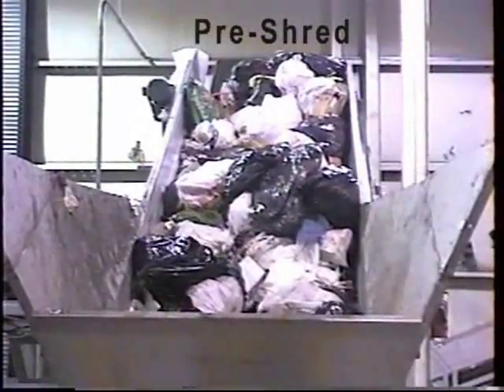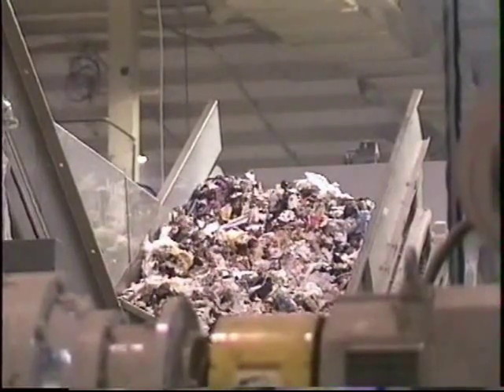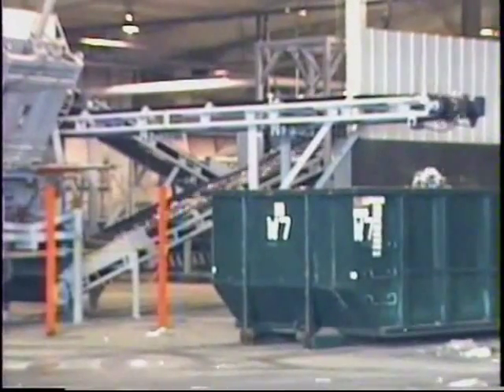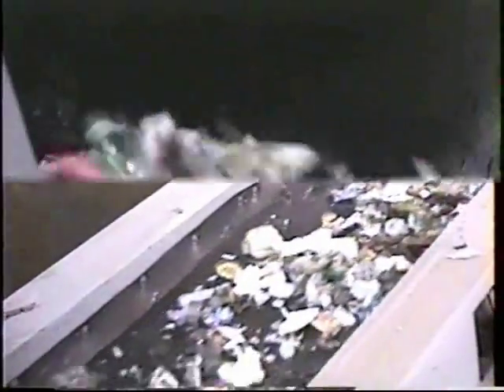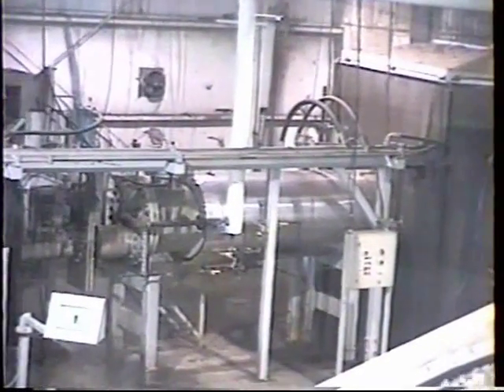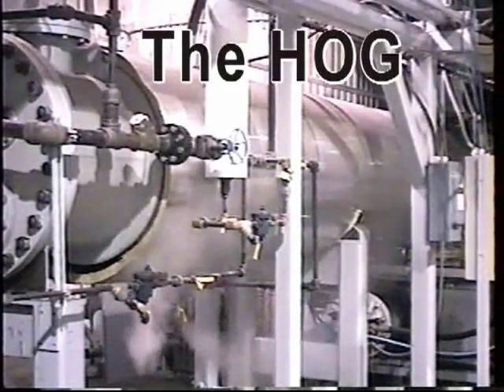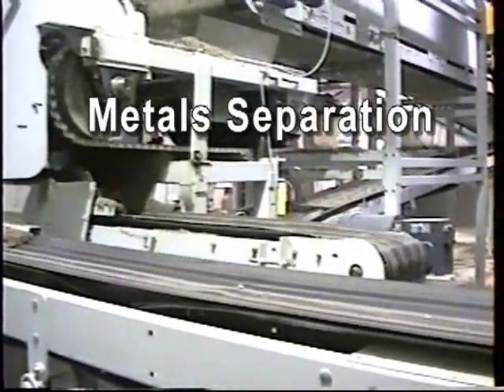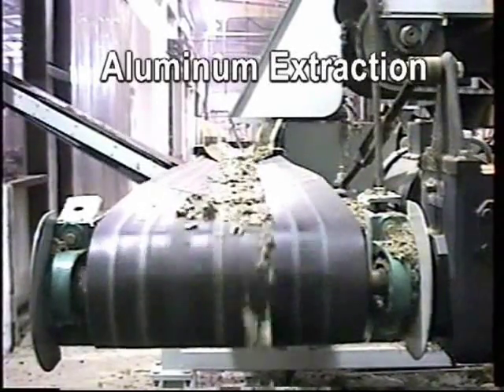Wastaway System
Converting Unsorted MSW into material called FLUFF